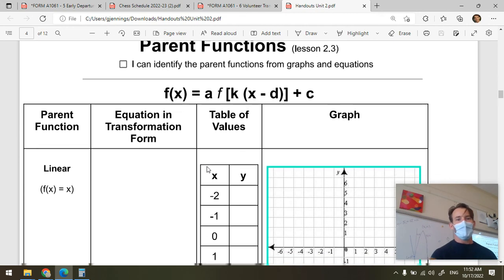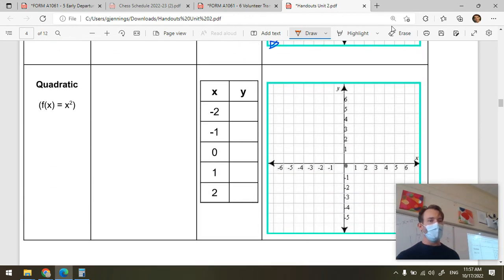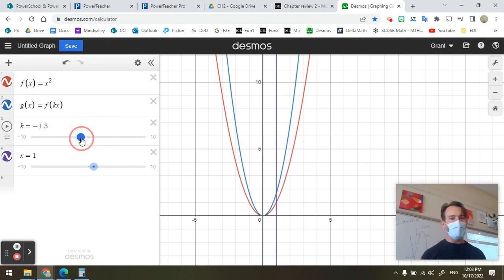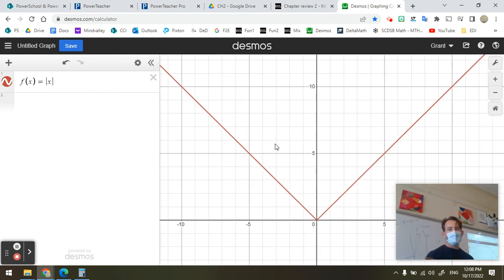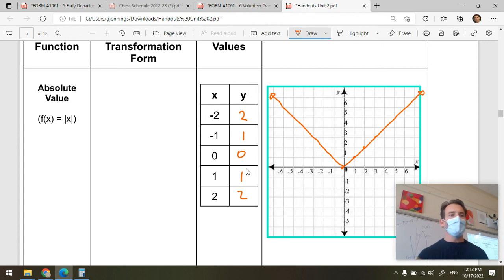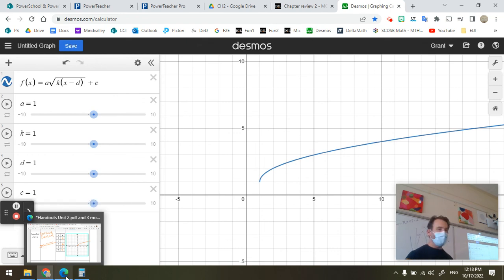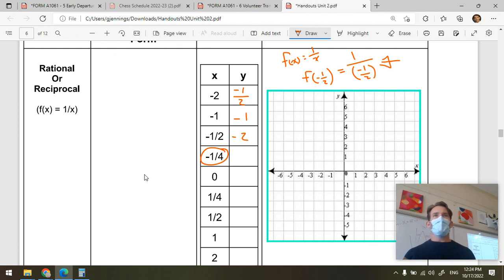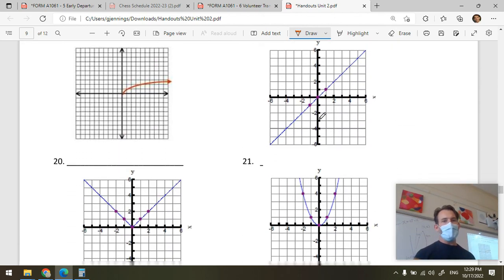2.3 Parent Functions MCR3U